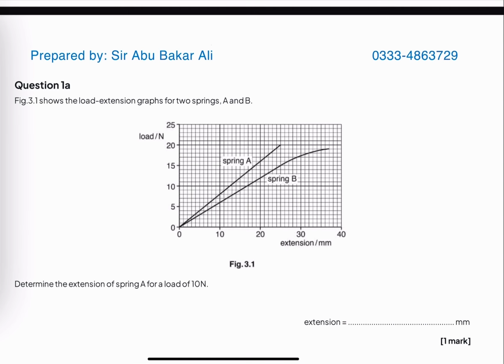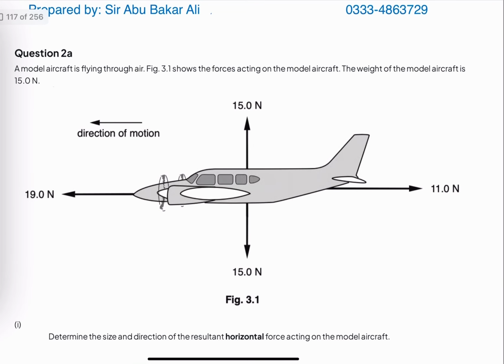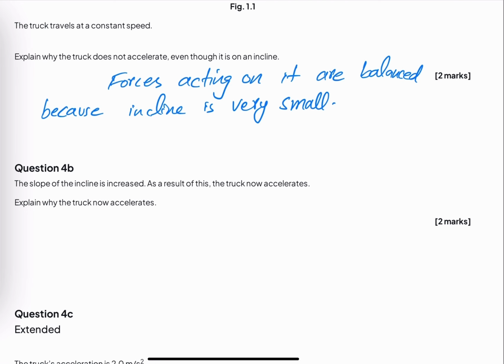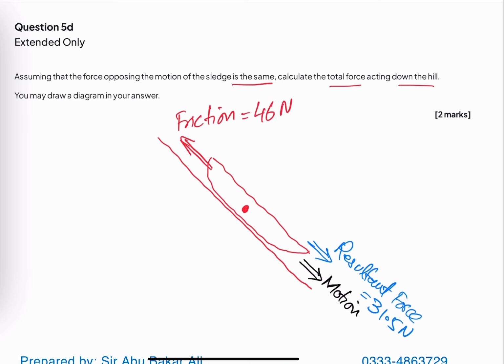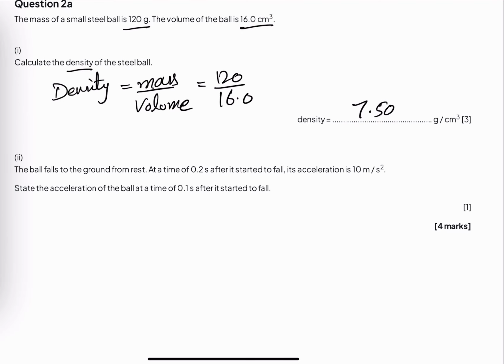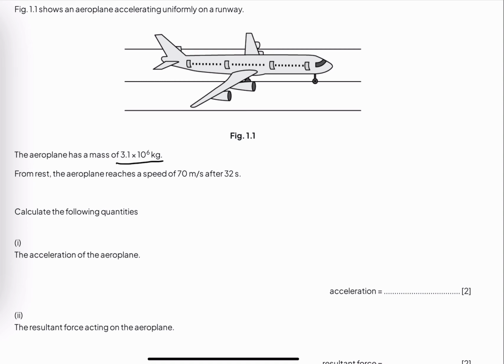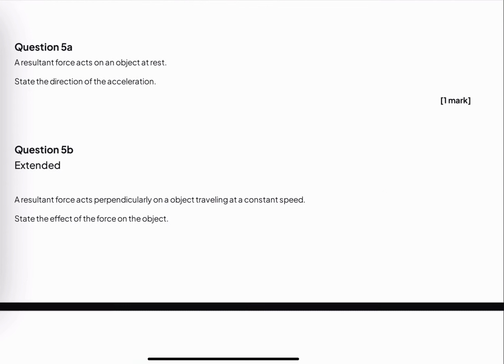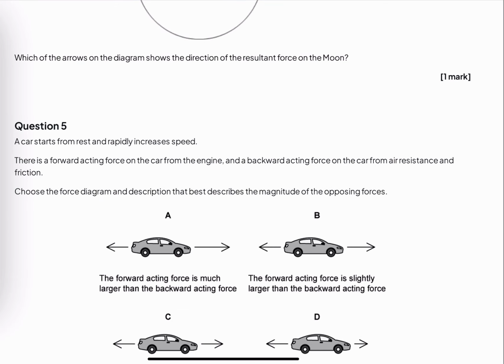Forces Past Paper Questions Solved | IGCSE & O Level Physics Exam Prep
Welcome to this complete walkthrough of past paper questions covering the essential topic of Forces for Cambridge IGCSE and O Level Physics!

In this video, I solve real exam questions step-by-step, explaining the concepts, formulas, and reasoning needed to secure full marks. Mastering this topic is crucial for your physics exam success.

Topics covered in this Forces revision walkthrough include:

✅ Newton's Laws of Motion: Applying First, Second (F=ma), and Third Laws to solve problems.

✅ Types of Forces: Understanding weight, friction, air resistance, tension, and normal contact force.

✅ Balanced & Unbalanced Forces: Analysing their effect on motion (terminal velocity, acceleration).

✅ Mass vs. Weight: Calculating weight (W=mg) and understanding the difference.

✅ Hooke's Law: Solving problems involving springs and elastic limits (F=kx).

✅ Turning Effects (Moments): Principle of moments and calculating torque.

✅ Centre of Mass & Stability: Finding the centre of mass and understanding stability factors.

Whether you are taking the IGCSE (0625) or O Level (5054) exam, these solved examples will give you the confidence to tackle similar questions in papers 1, 2, 4, and 6.

⏳ Timestamps: Introduction & Topic Overview Question 1: Newton's Second Law (F=ma) Question 2: Hooke's Law (Springs) Question 3: Moments & Principle of Moments Question 4: Friction & Terminal Velocity Question 5: Centre of Mass & Stability Final Exam Tips for Forces Questions

Full IGCSE/O Level Physics Past Paper Solutions: [Link to your playlist]